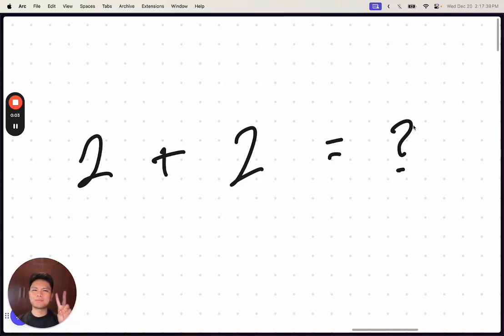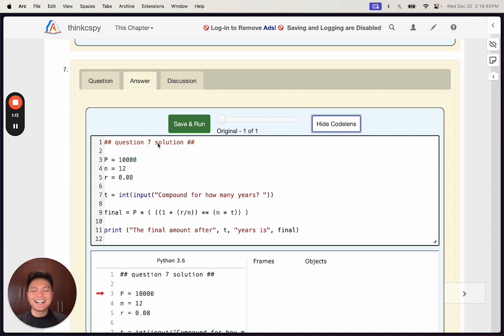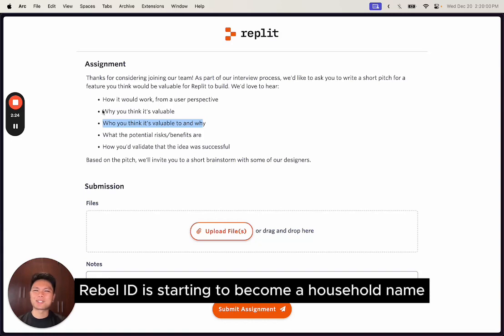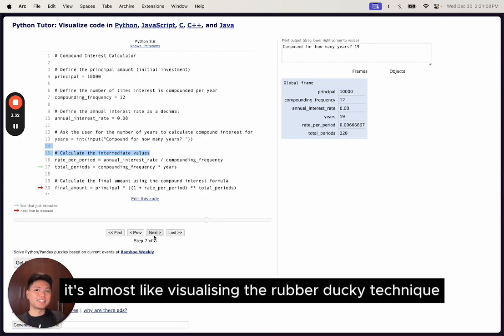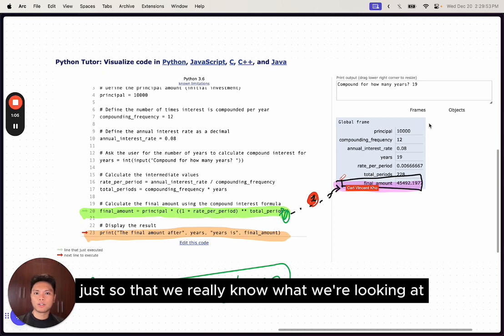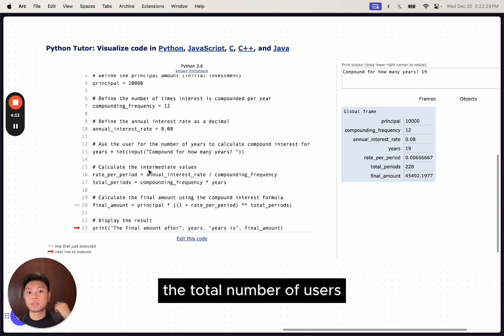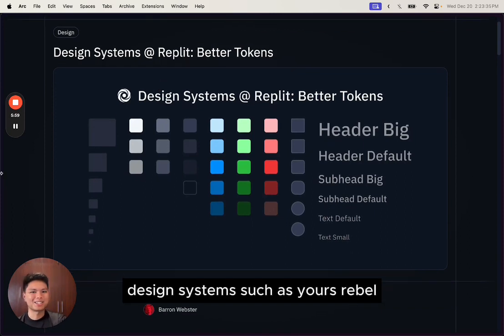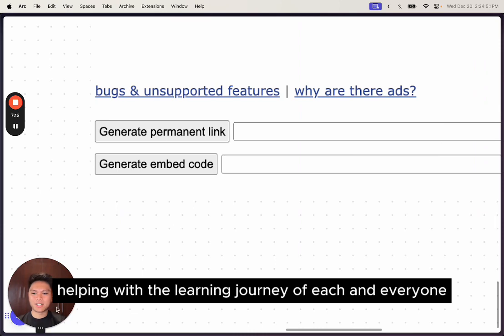Visual Debugger | Feature Proposal for ReplIt's Design Summer Internship 2024